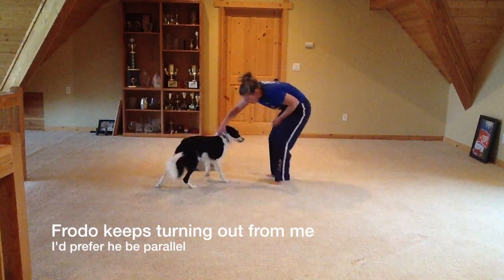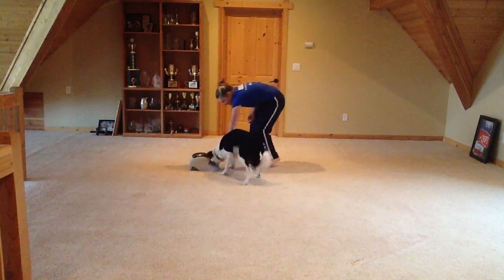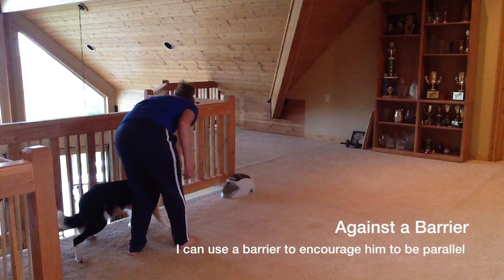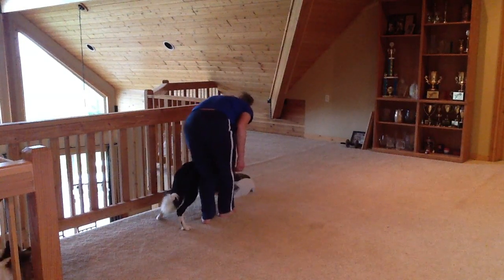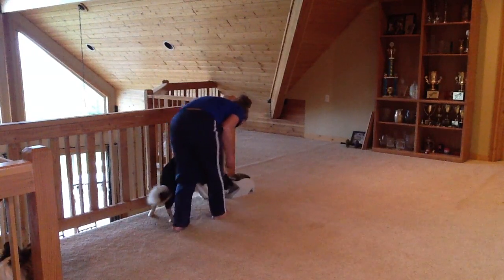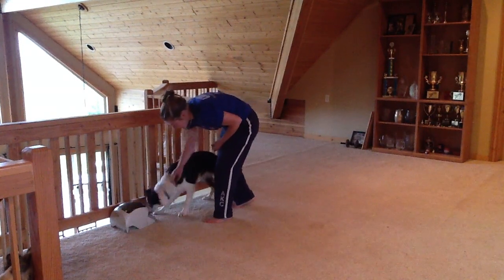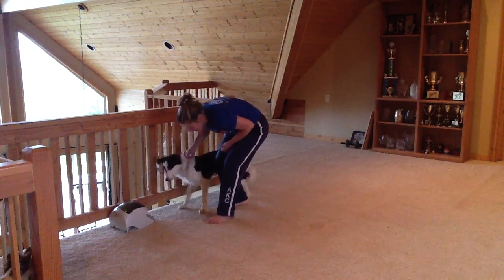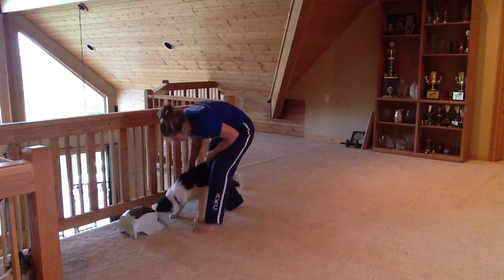Manners Minder Madness #1 - Collar Grab